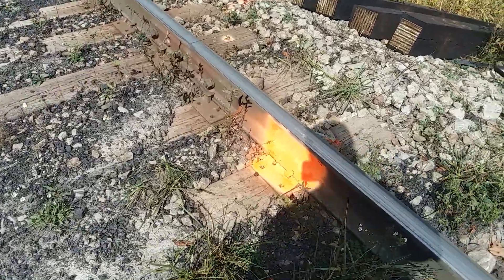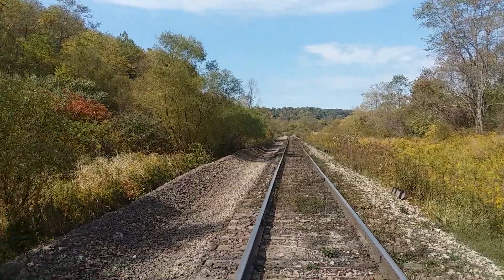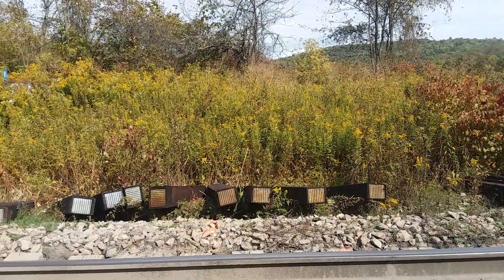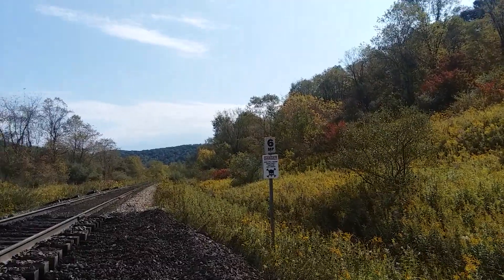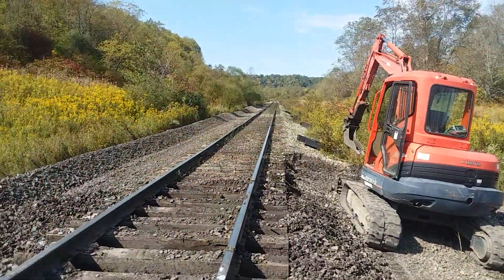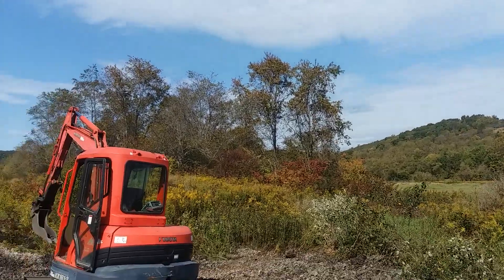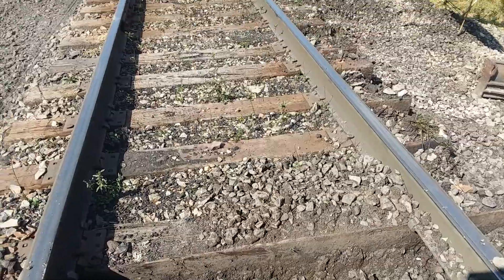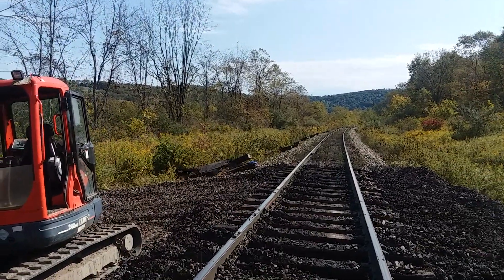Track Plot Tags, plus Starting more Ballast Rehabilitation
Watch as we begin another new project at mile post 6 cribbing ties. I apologize for my thumb over the cam on the rail mill brand.